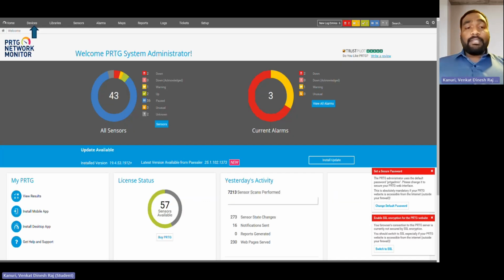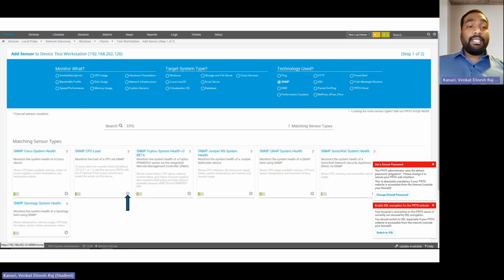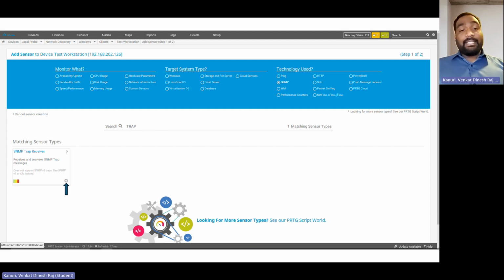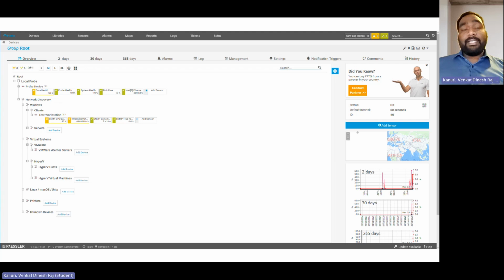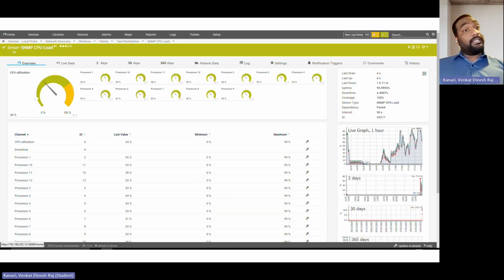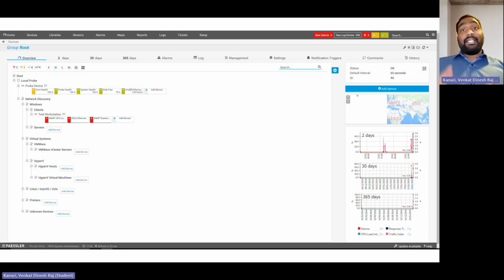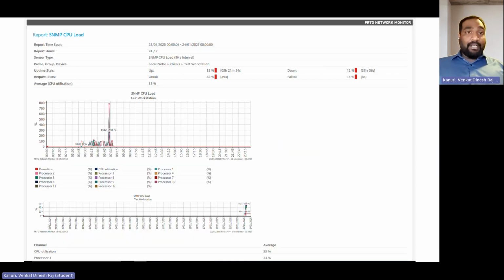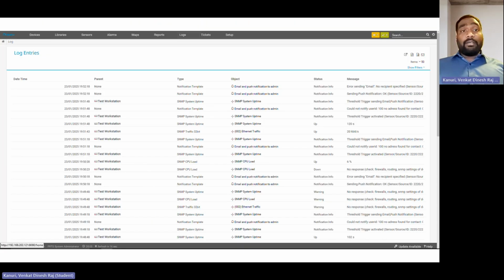NM Report Video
Video created as a part of assessment for Network Management Module.